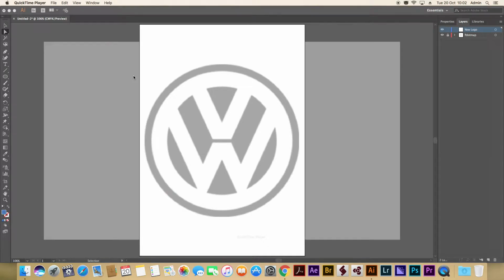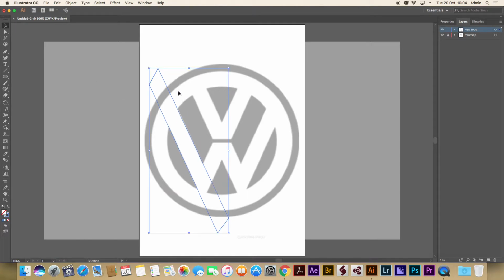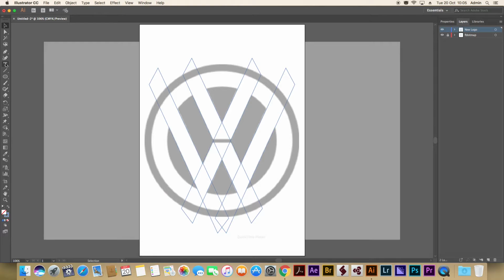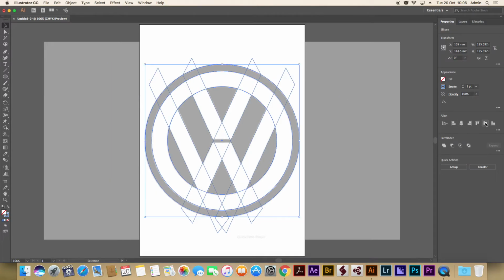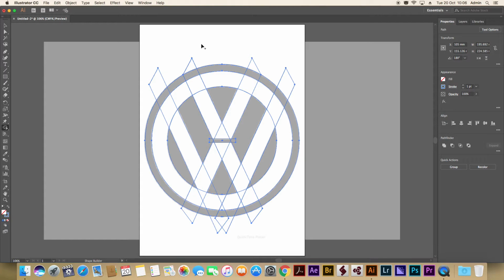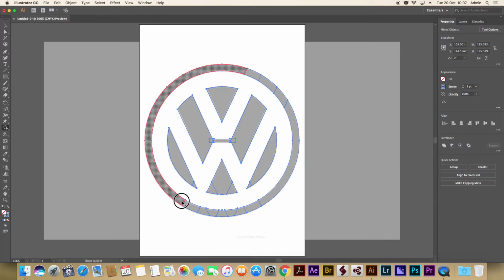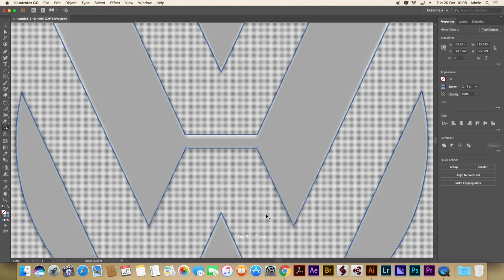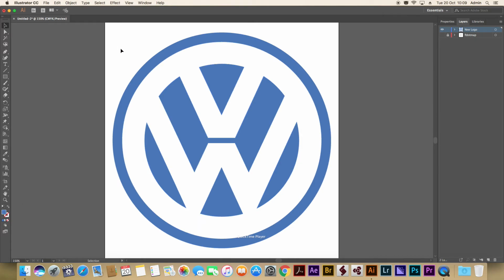14 VW Logo